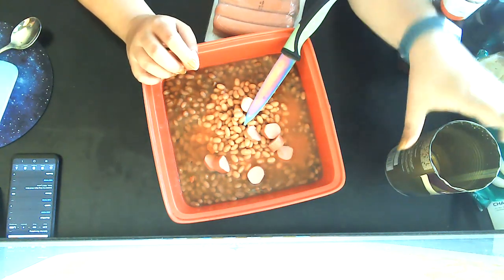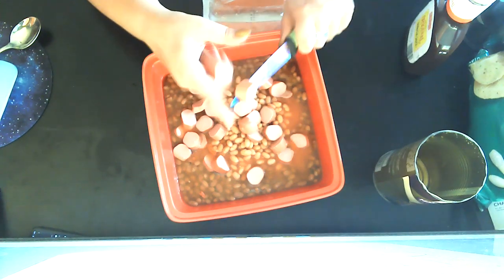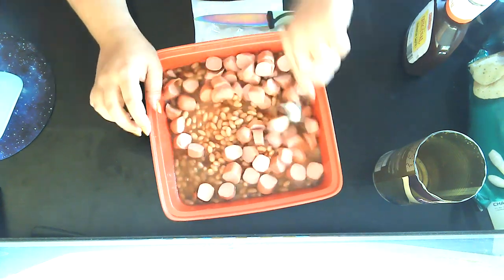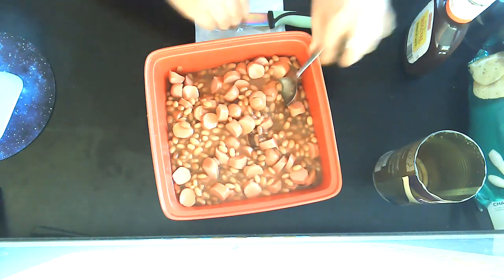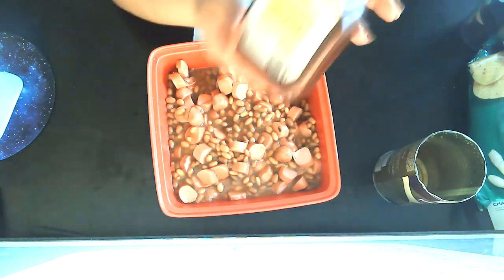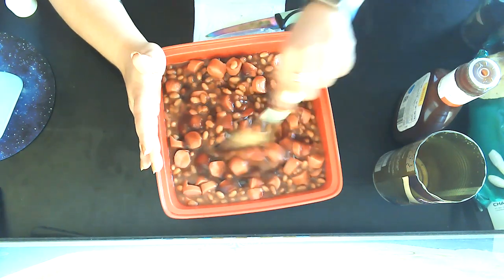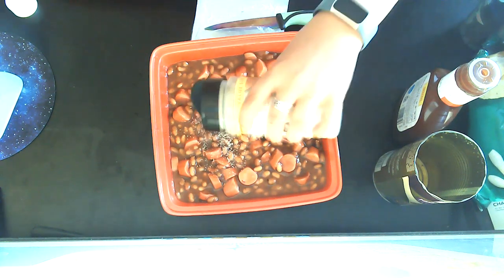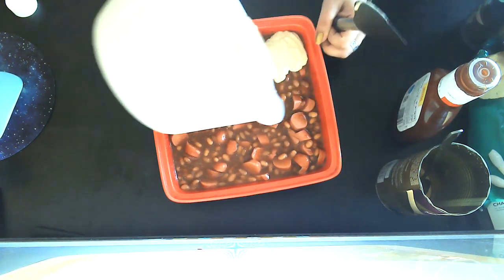Beanie Surprise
1 pack of hot dogs
2 can of baked beans
onion powder
liquid smoke
jiffy honey cornbread mix
bbq sauce